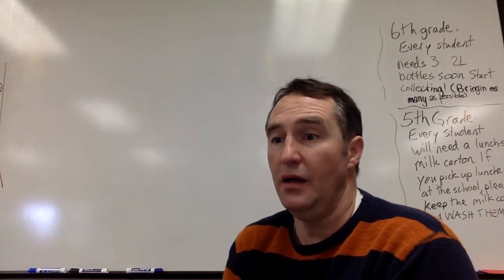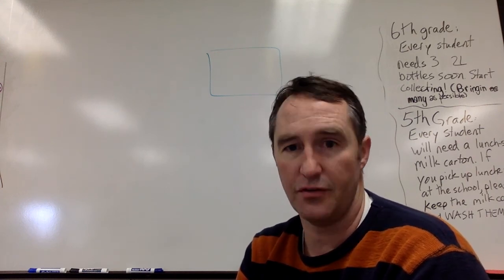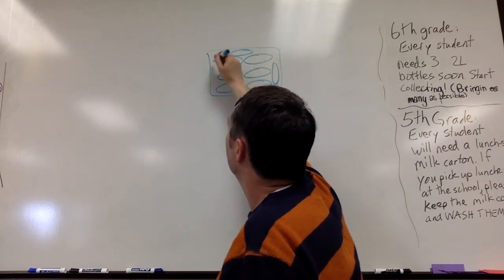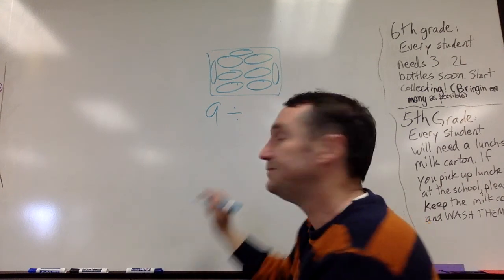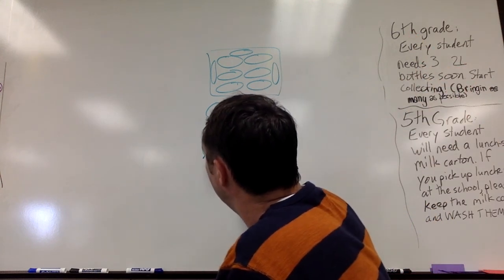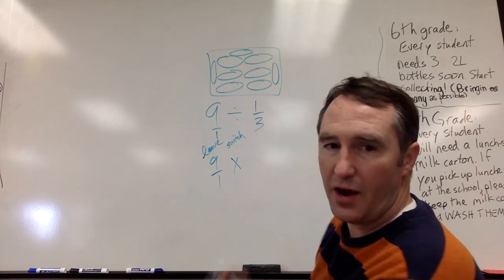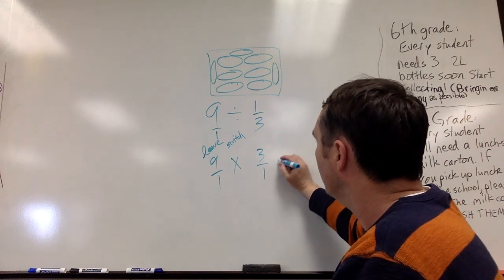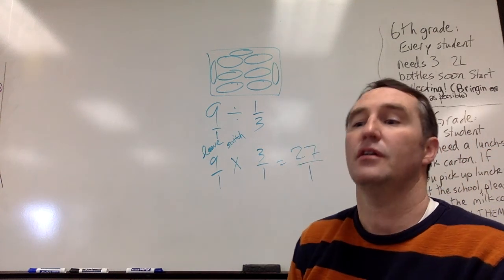Dividing Fractions: Making Turkey Burgers